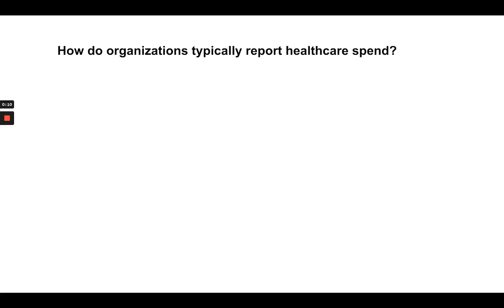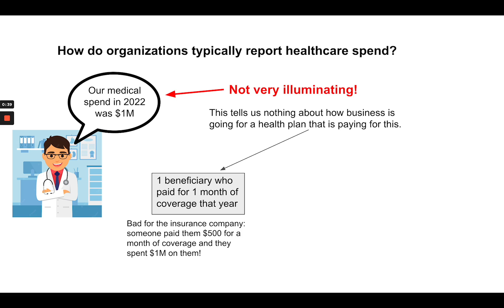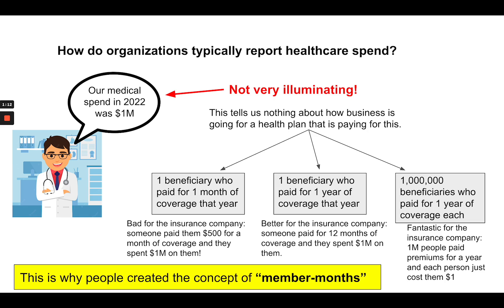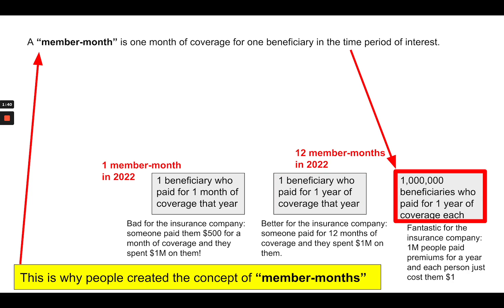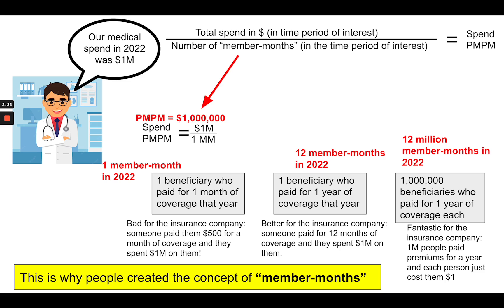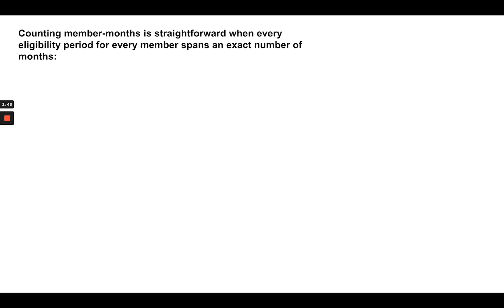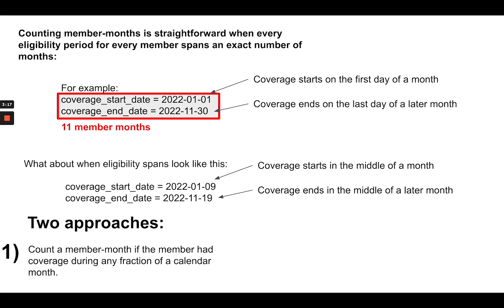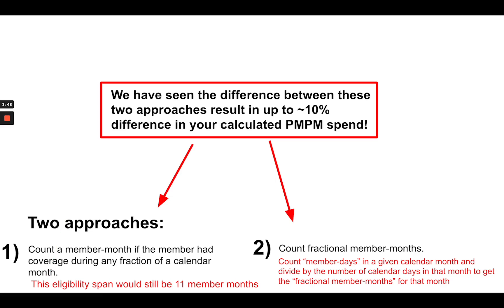Member Months Part 2: How you calculate member months could be inflating your PMPM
This video explains how the concept of "member-months" is commonly used in healthcare analytics to normalize reported spend and utilization. We also show how calculating member-months in different ways may lead to significant differences in the resulting PMPM spend and utilization.